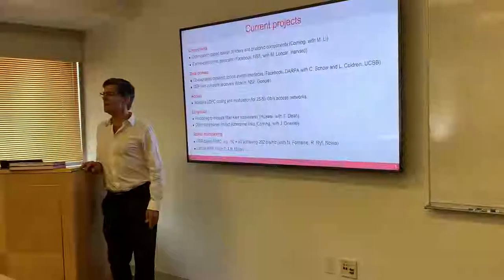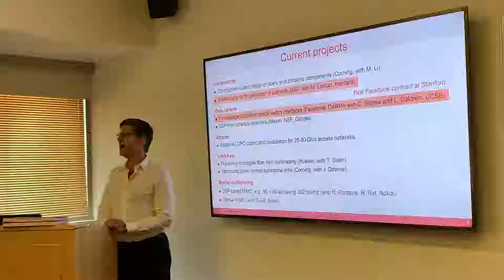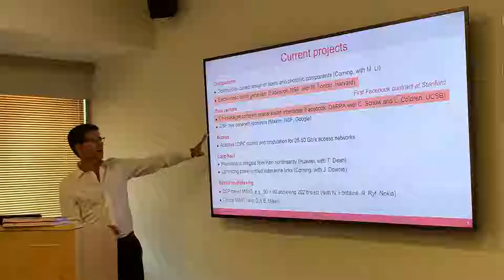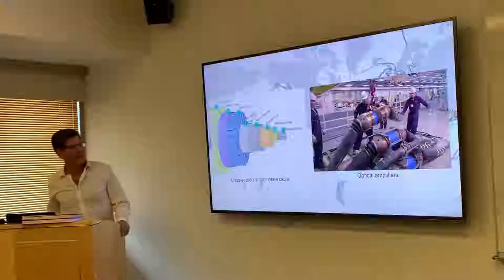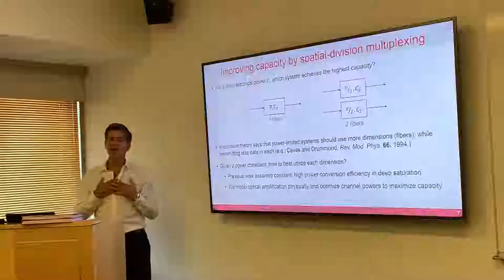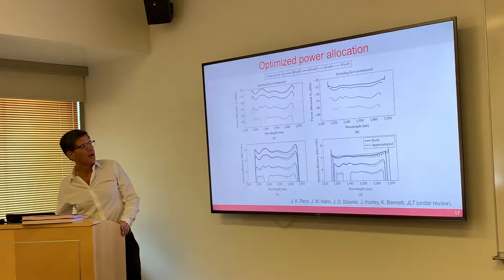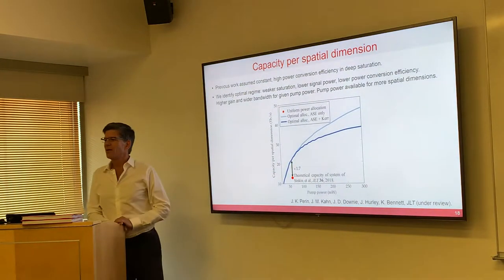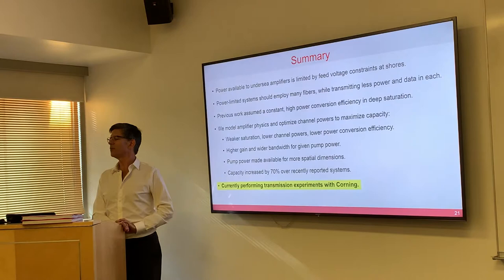Faculty Lunch: Joe Kahn